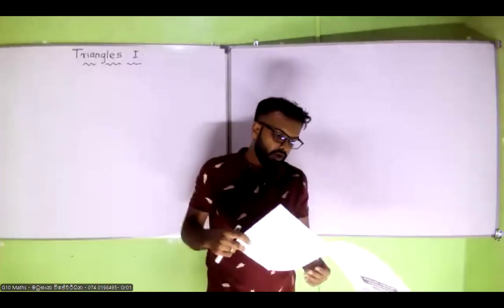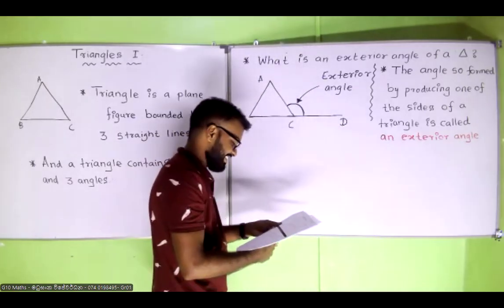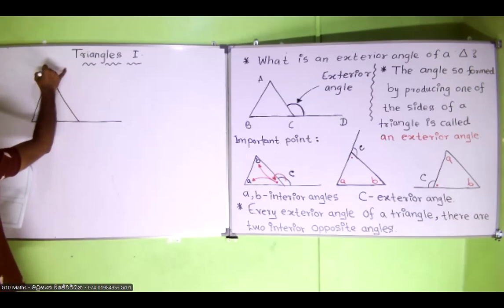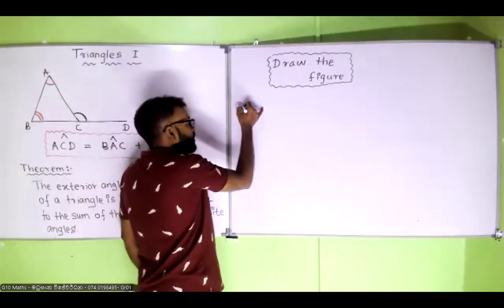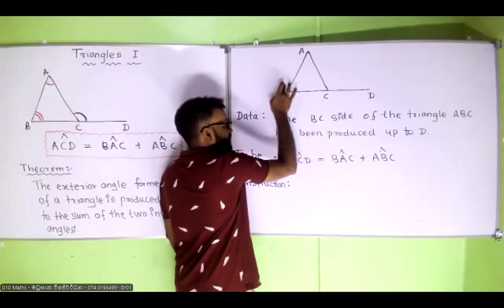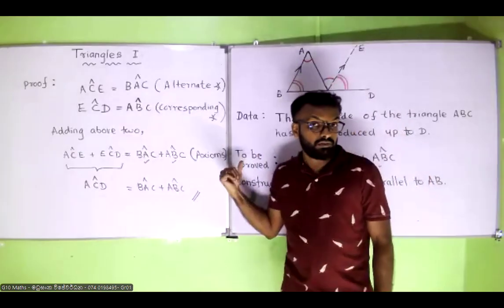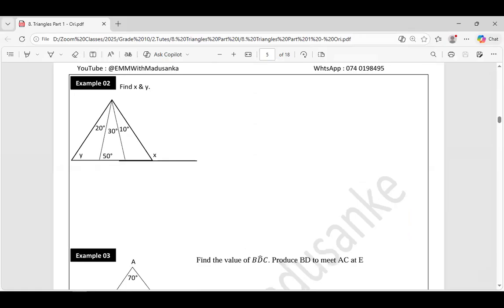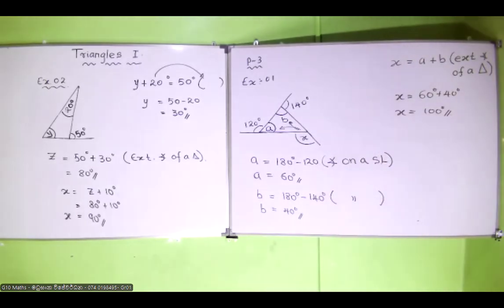🟢Grade 10 Maths - ඉංග්‍රීසි මාධ්‍ය | Triangles I - Part 01 | - Gr 01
Lesson 08 :  Triangles I - Part 01
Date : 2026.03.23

🟢 GRADE 10 MATHEMATICS – MASTERING LESSON " TRIANGLES 1" EASY WAY🔵

Are you ready to master " TRIANGLES 1" in Grade 10 Maths? 🧮

In this lesson, you will discover :

✅ How to prove theorems related to triangles (Such as exterior angle theorem and interior angles theorem).

📚 Master the skill of rearranging "  TRIANGLES 1" and applying them in practical situations!

grade 10 mathematics | grade 10 maths Sri Lanka | Interior Angles of a triangle | Exterior Angles of a triangle | TRIANGLES |